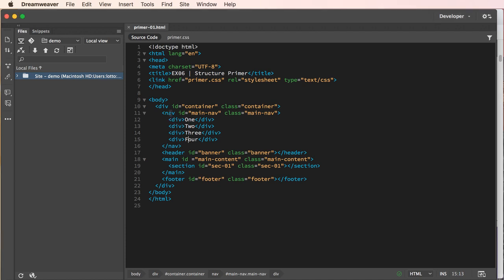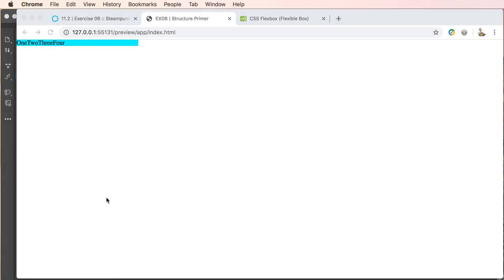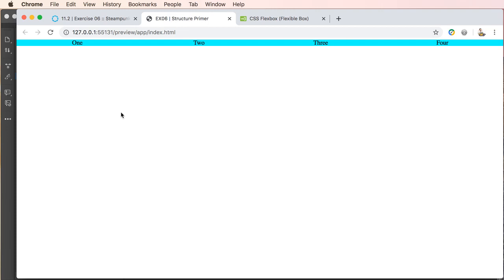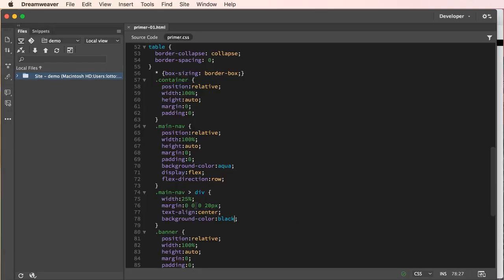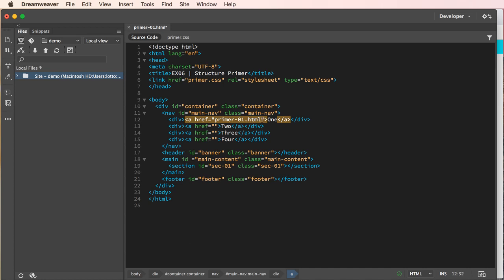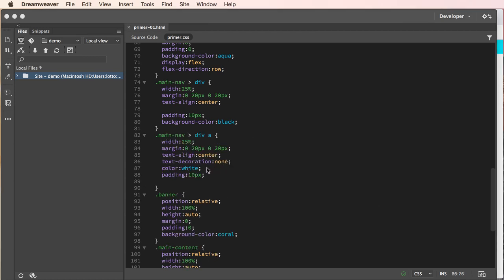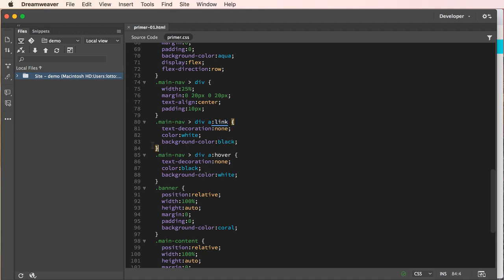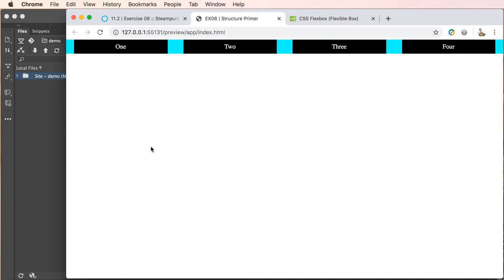04 ex06 primer css flexbox nav menu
This primer series is all about the very basics. Do not short sell the basics; this series is the foundation of the entire Exercise 06 multi-page web site.

Seriously, you can create the structure and function foundation of exercise 06 with these steps. I will include links to an archive file with all the code and resources I use in the primer.

Once the foundation is in place the rest is up to you and your creativity. Be sure to review all the Playlist for exercise 06 for more detailed information

RESOURCES
MAT 125 Zip Archive